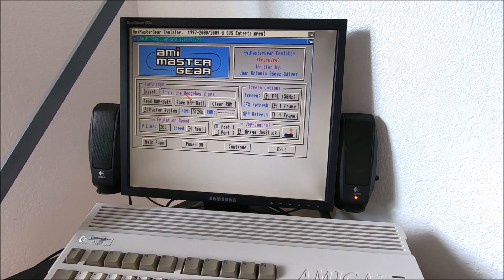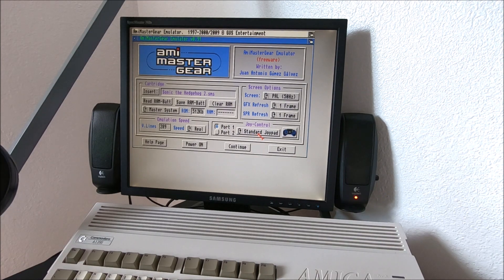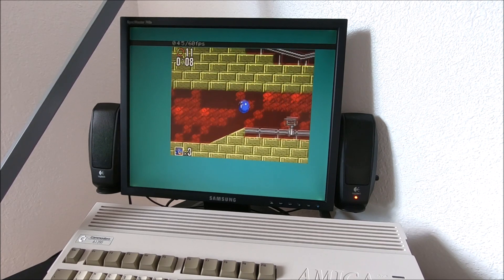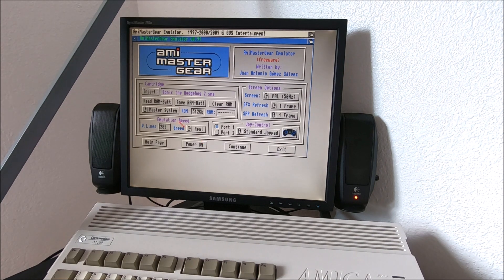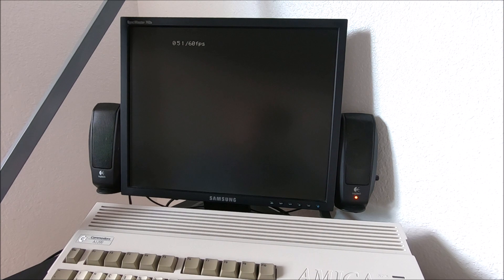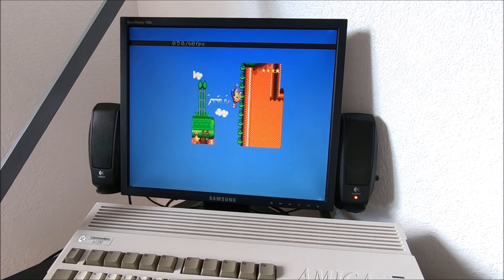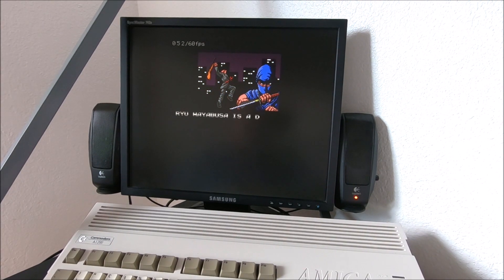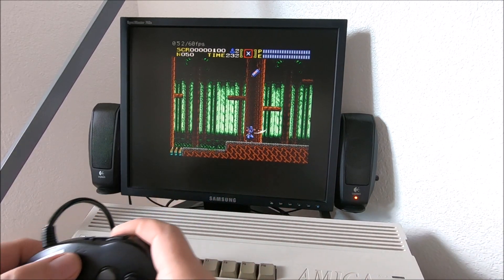Commodore Amiga 1200 w/Blizzard 1220 runs Sega Master System / Game Gear AmiMasterGear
AmiMasterGear it's an emulator that can run Sega Master System / Game Gear games on Commodore Amiga 1200, I'm running my 1200 with Blizzard 1220 Accelerator w/8MB fast ram, and it runs pretty well for me, I really enjoy it 😉👍